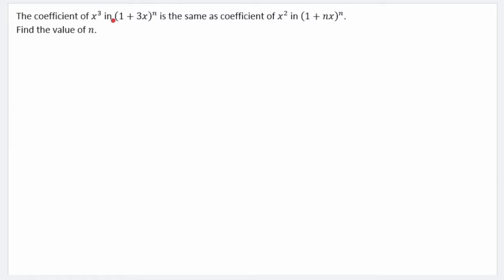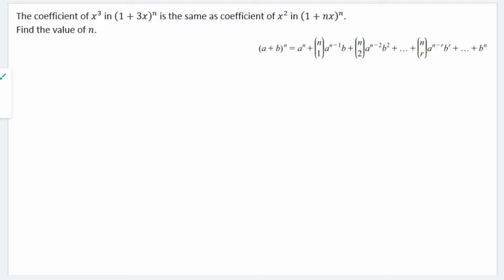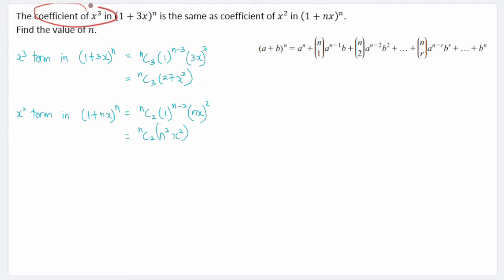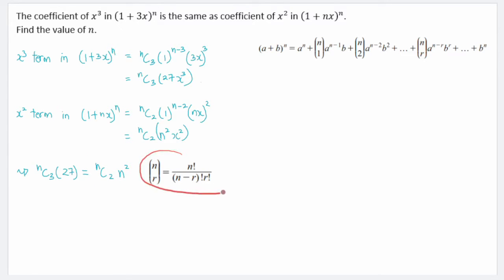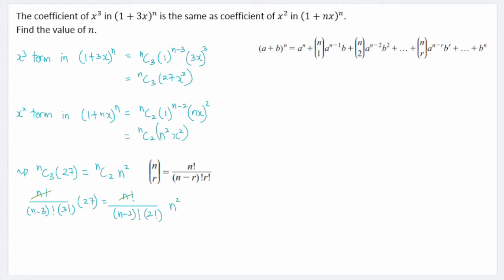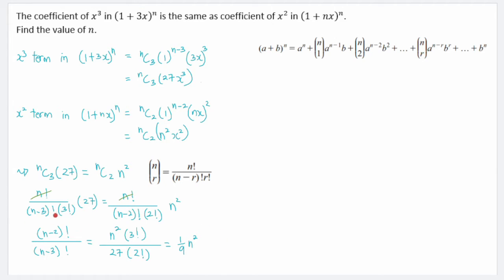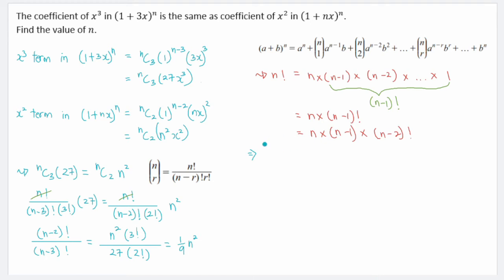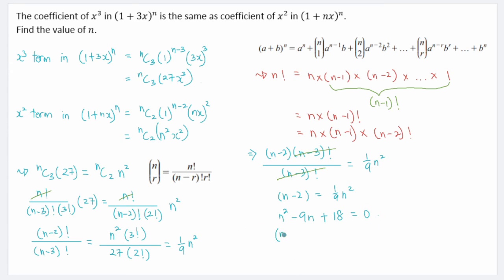Solving 'n' in binomial expansion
In this video, we are solving for unknown power of a polynomial function using binomial expansion.